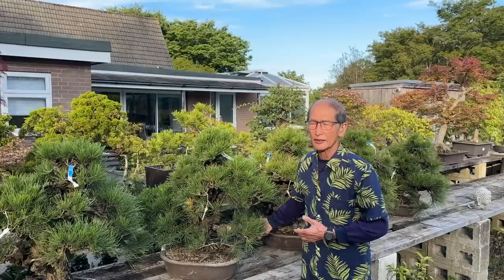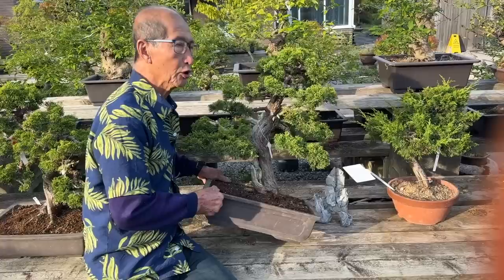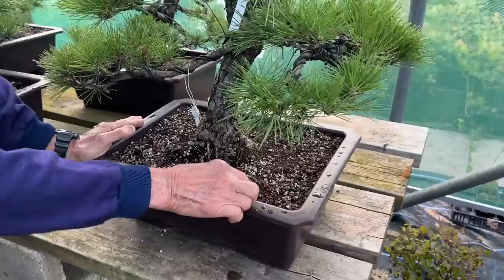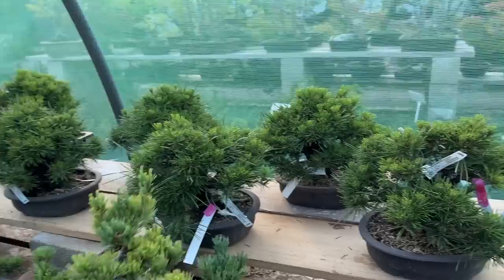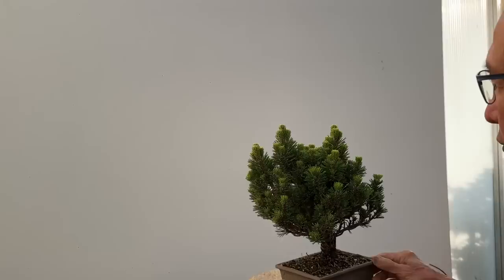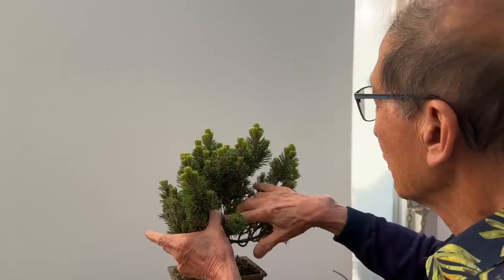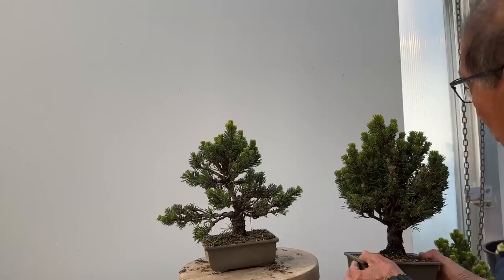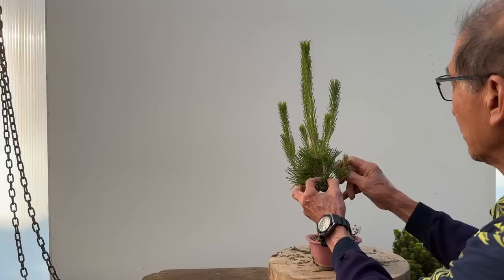Shaping Black Pine Bonsai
In this video I show you how to shape/ wire Japanese Black Pine.

Order the new 'Bonsai Masterclass' on: @Masterclass-2

🌳 Outdoor Bonsai Trees @-Bonsai/
🌱 Indoor Bonsai Tree @Bonsai-Trees/
✂️Tools @oils-and-Sundries/Herons-High-Quality-Tools/

👉 To shop for bonsai go to 👉: @